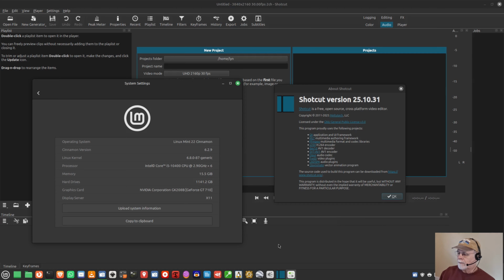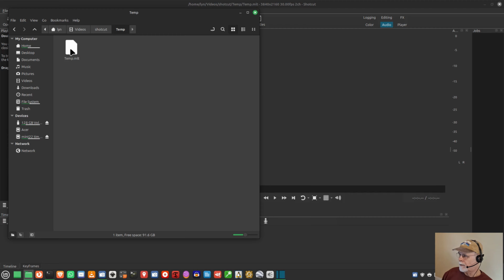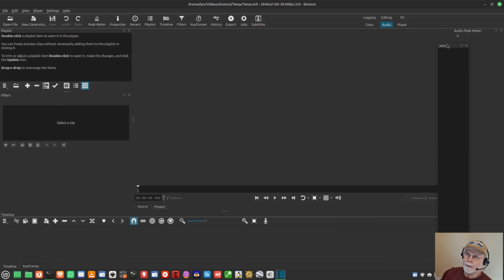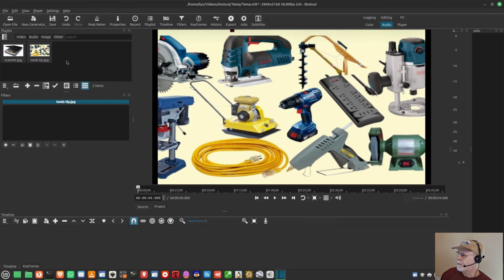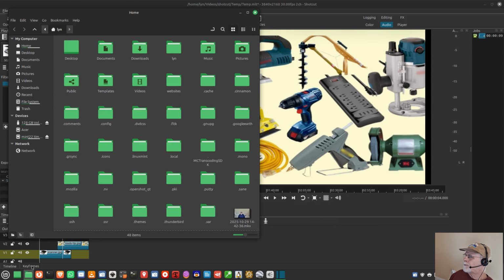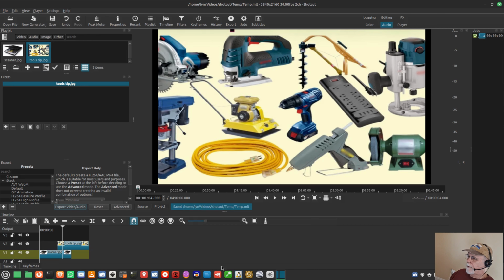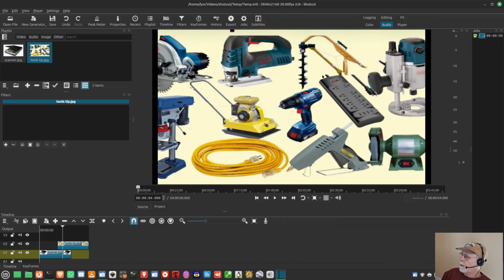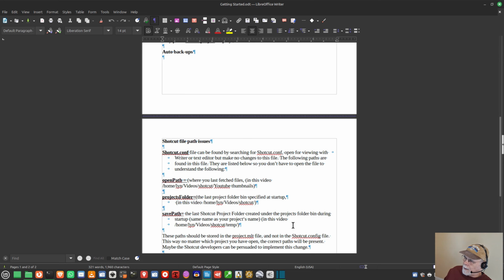Shotcut Part 1 of 2 beginner survival guide for irritating issues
Shotcut getting started has some file manipulation issues that may cause confusion. This video will explain away this confusion such that you can edit videos with ease and understanding. Understanding the tools and process, will make your project flow smoothly and be used reliably.